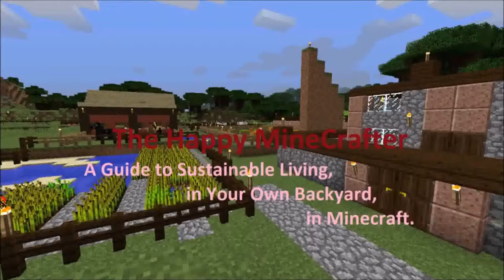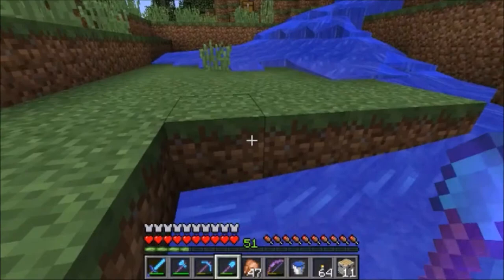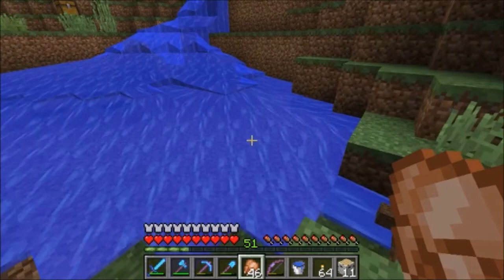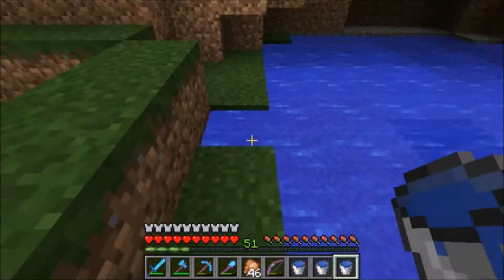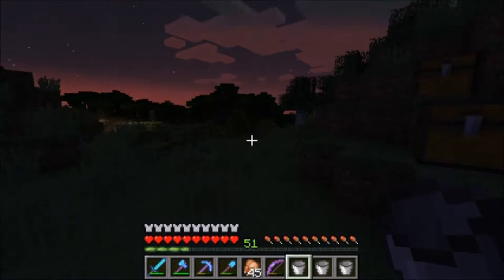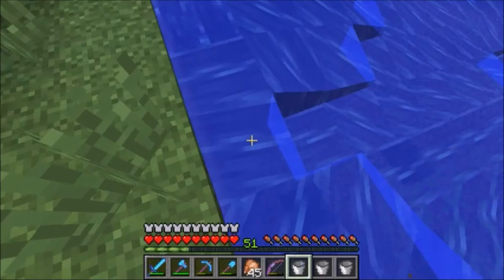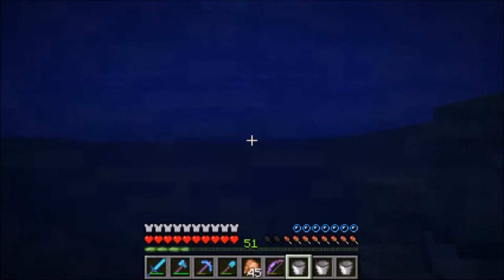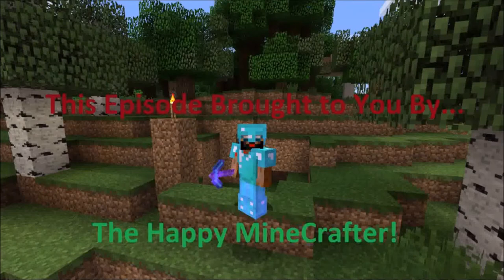The Happy MineCrafter -- S1-E2 Pond Flooding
In this episode, the Happy MineCrafter floods out part of The Estate as step one in a sustainable fishing pond. It's a bit more challenging than you might think...

Witness the first "Fast Forward" technology employed on this channel!

Fast Forward Music Credit: "Handprints" by John Deley and the 41 Players

The Happy MineCrafter is a series dedicated to looking at Minecraft though the same kind of lens one might find on a PBS home and garden show, combining gentle satire with Minecraft tips and tricks.